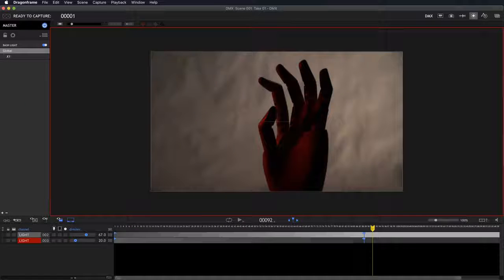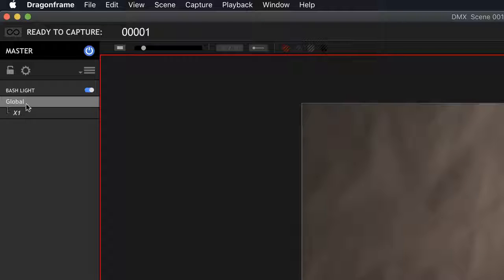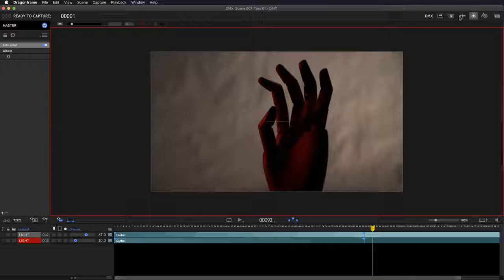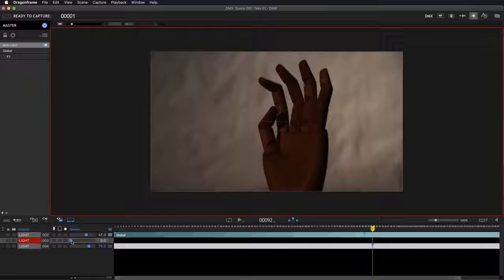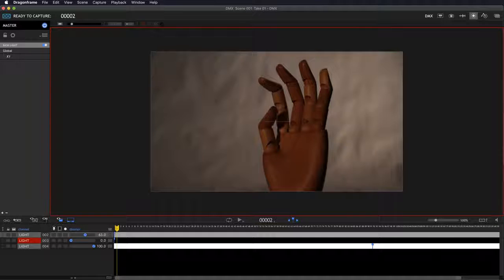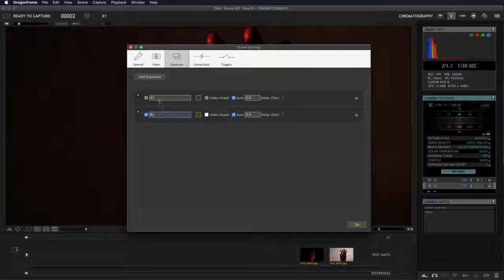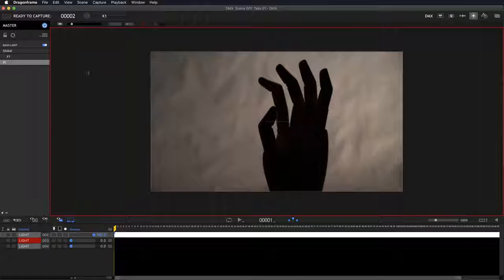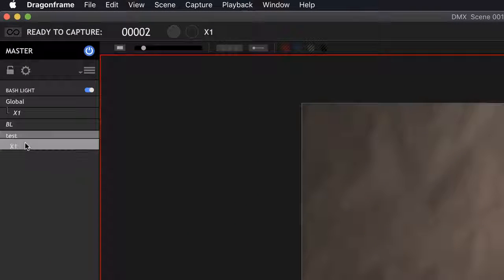402 DMX Programs, 6 12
402  DMX Programs, 6 12